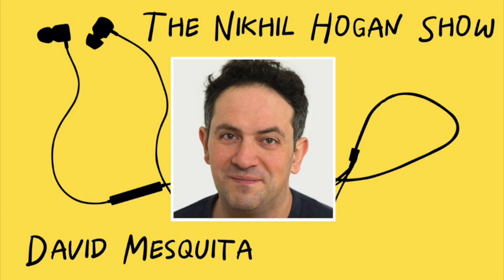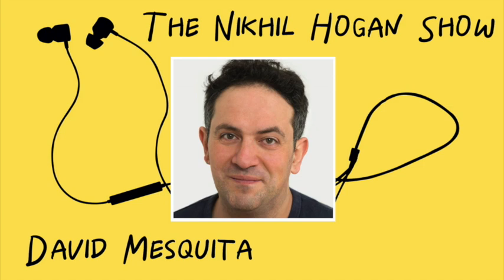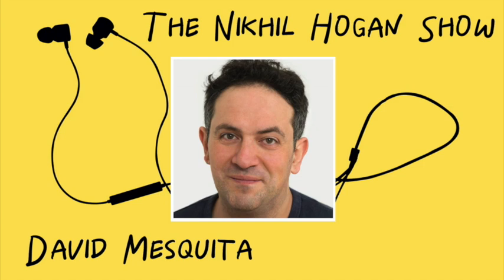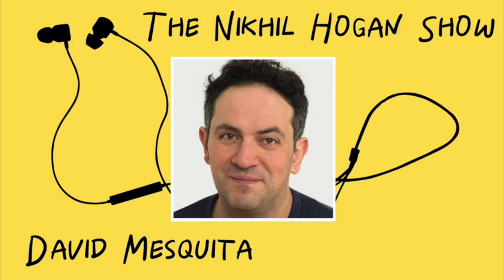101: David Mesquita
🎵 Title and Ending music by Christopher Dzengelewski: "Almost Done"

My Guest today is Professor David Mesquita, he teaches ear training, sightsinging, Historical satzlehre Renaissance through to the Romantic at the Schola Cantorum Basiliensis. His research focuses on Spanish Music and music theory, as well as improvised counterpoint.